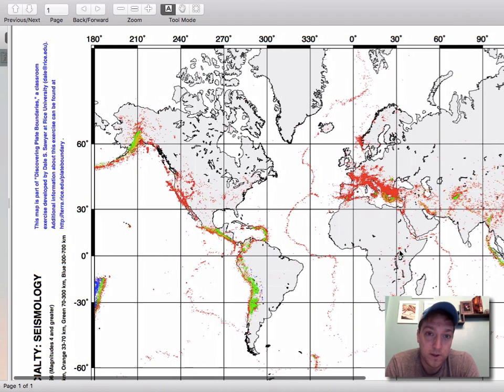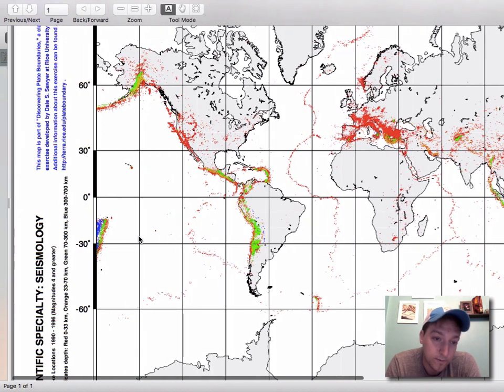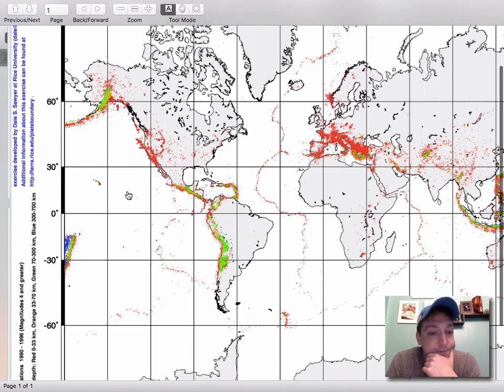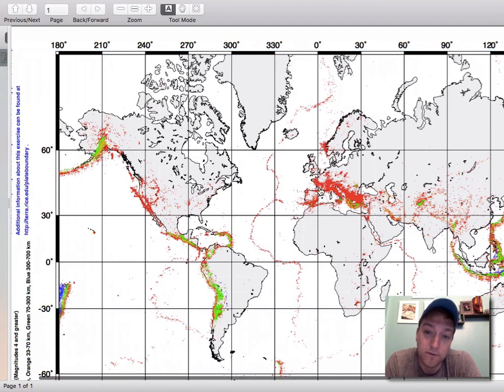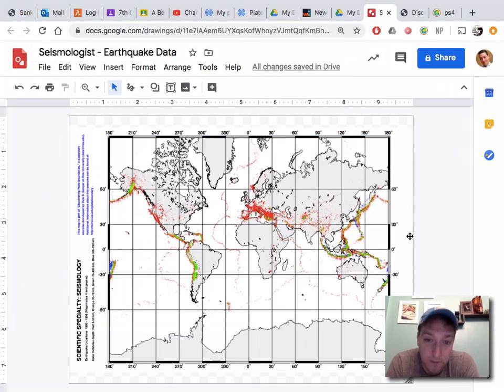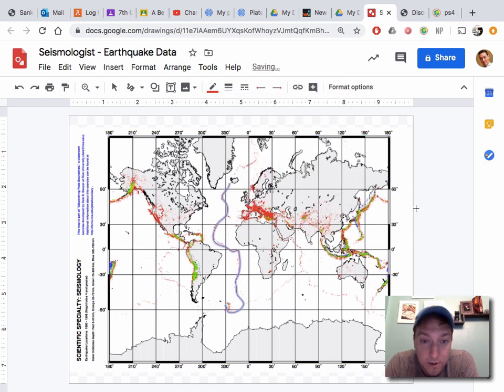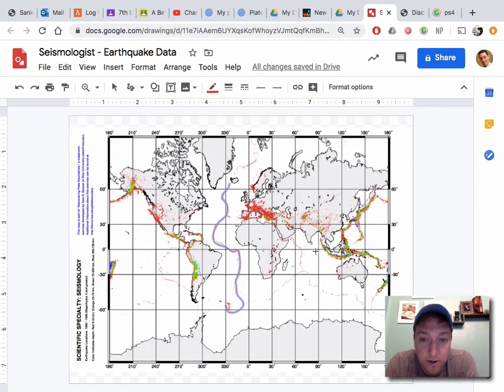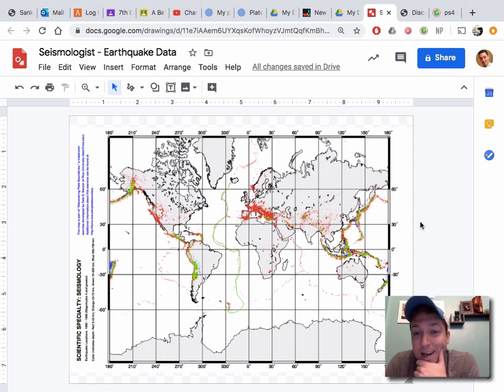Analyzing an Earthquake World Map